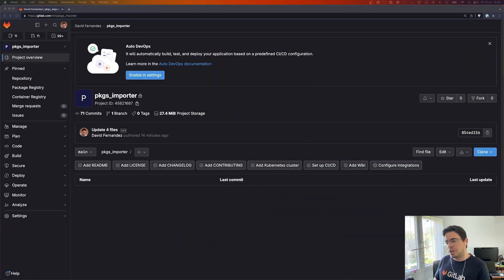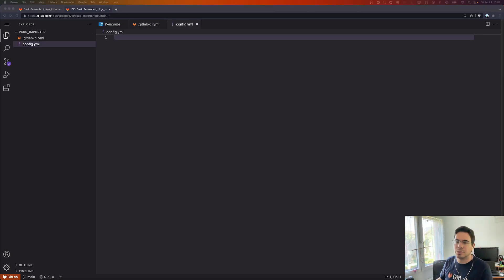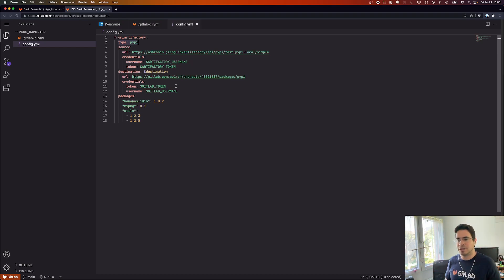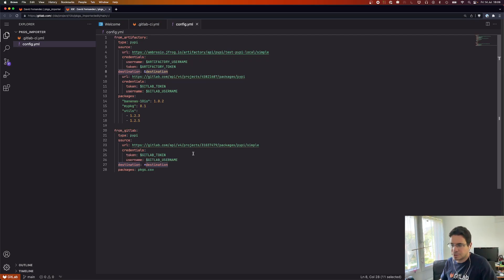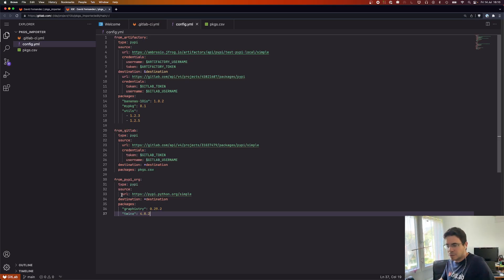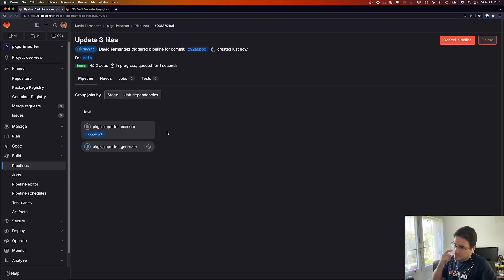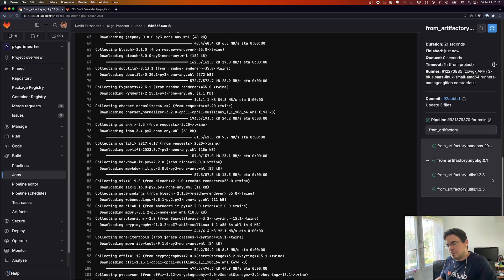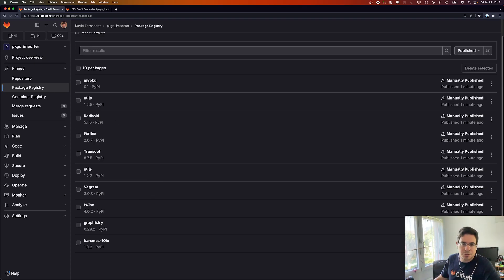GitLab Packages Importer: PyPI Packages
Packages Importer CLI app from the Package Registry team.

This tool uses the pip pull packages and twine to publish packages. It can interact with any PyPI compliant package registry.

0:00 Intro
0:10 Quick refresher
0:57 Demo with an empty project
1:20 The .gitlab-ci.yml file
1:49 The config.yml file
2:00 Artifactory to GitLab example
3:25 GitLab to Gitlab example
3:59 pkgs.csv to list packages
4:30 PyPI.org to Gitlab example
5:06 CI/CD variables
5:28 Commit to run the pipeline
5:43 Pipeline explained
6:04 View imported packages
6:45 How packages are pulled and published
7:24 Checking the project's package registry
7:43 Closing words